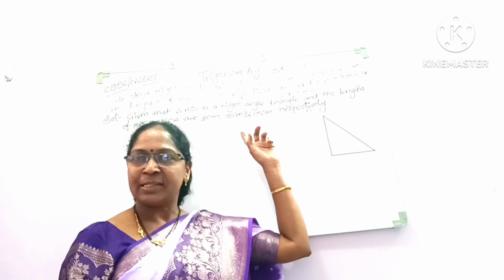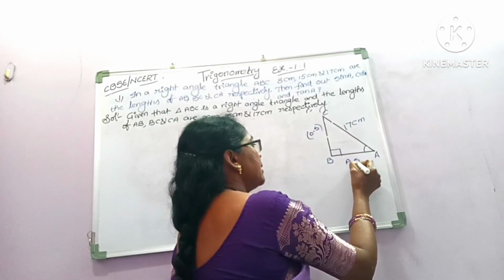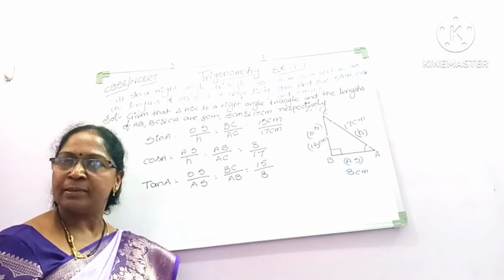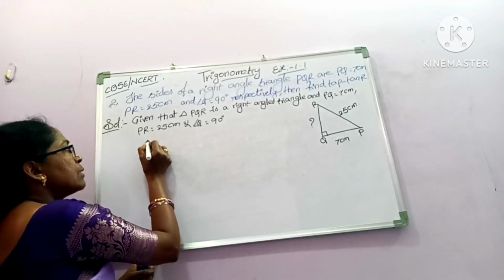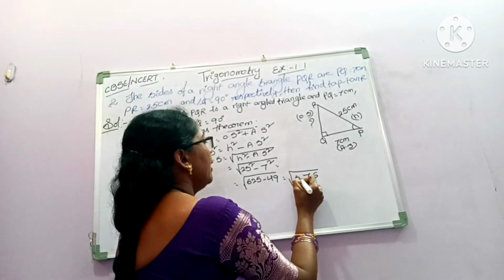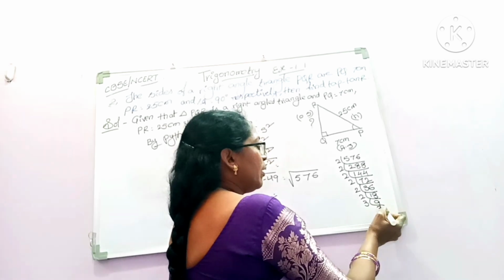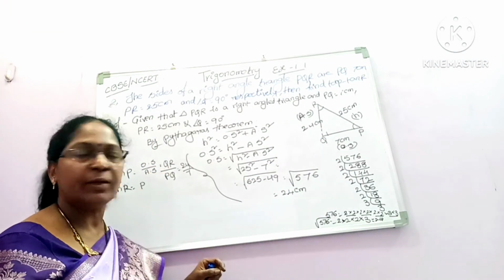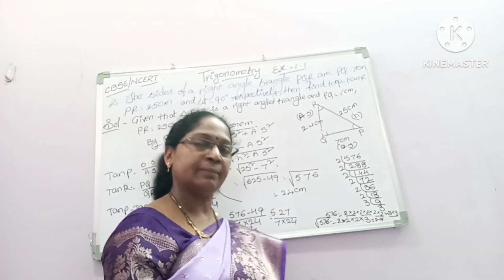10th class maths CBSE/A.p/T.S , Trigonometry ex. 1 Q. 1&2 solutions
using Pythagoras theorem solving problems
trigonometry exercise. 1 solutions

10th class maths CBSE/A.p/T.S ,  Trigonometry
Ex. 1 Q. 1&2  solutions.

Videos

Applications of Pythagoras theorem.
How to find the side of a triangle?
Solutions of trigonometry chapter ex.1 solutions.
What are trigonometric functions?
How to find trigonometric functions using right angle triangle?
10th class  maths  CBSE/NCERT/A.P/T.S
Chapter Trigonometry